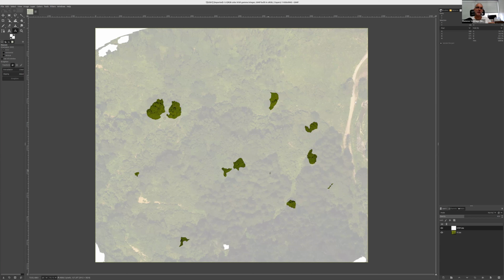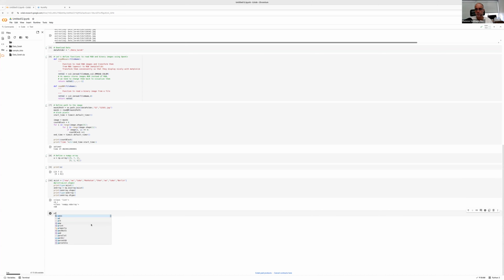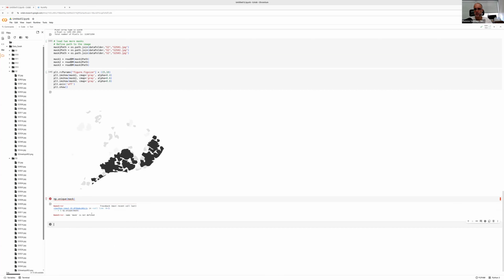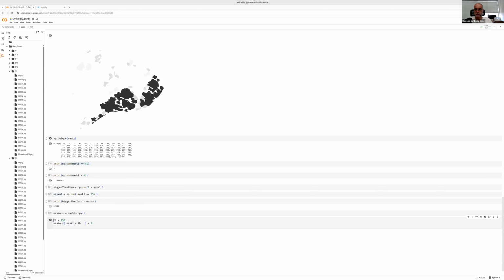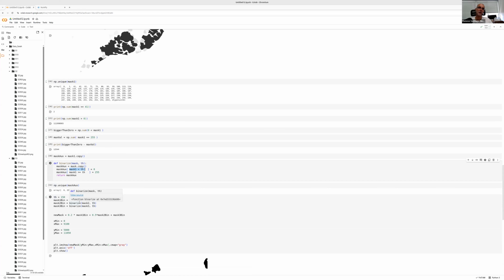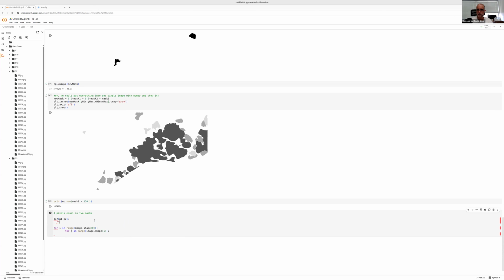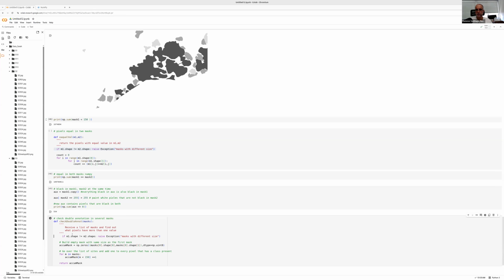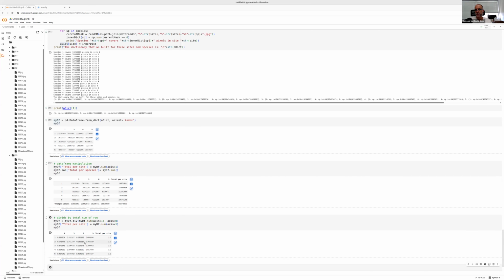画像処理特論ーAdvanced Topics Image Processing . June 2nd 2025 Image Processing 2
Second session on the second part of the course on image processing.